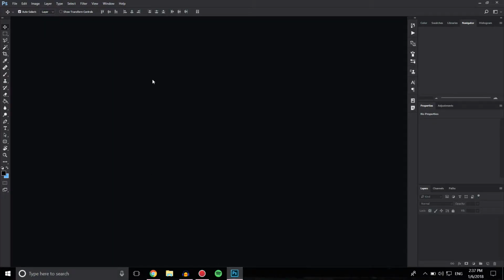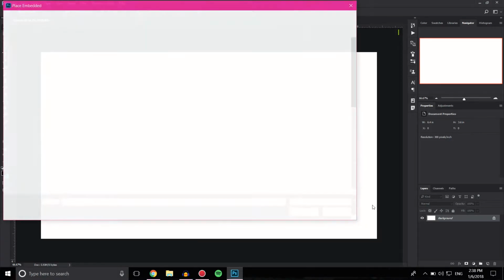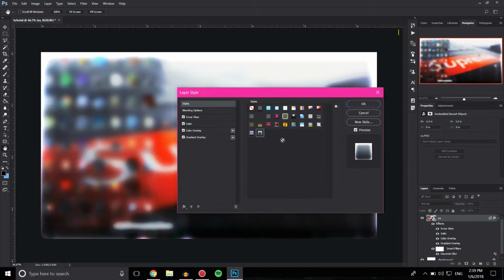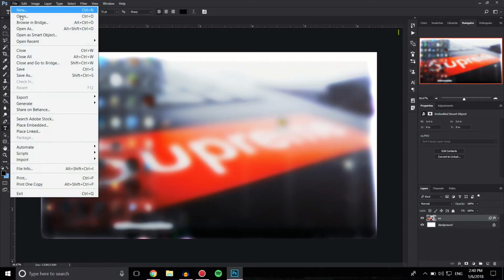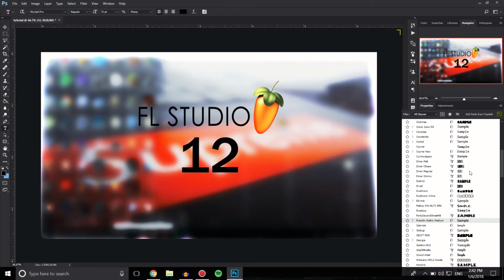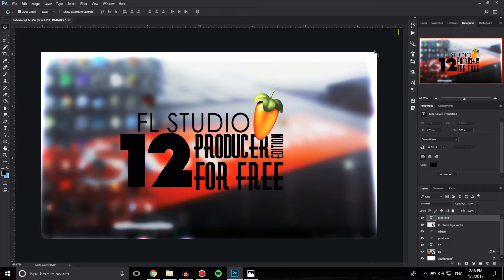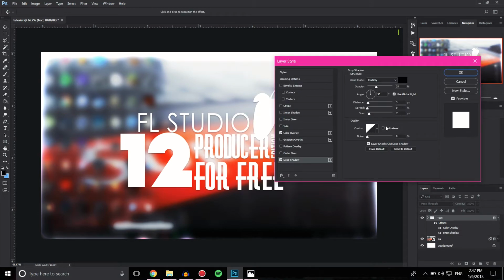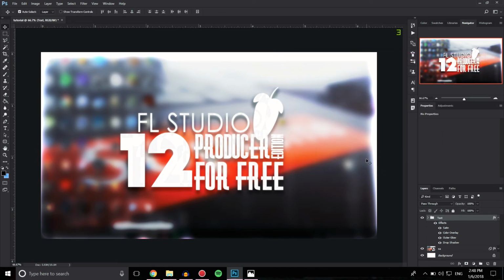How to Make AWESOME Thumbnails for YouTube w/ Photoshop 2018!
~Make Awesome thumbnails for YouTube !~
♦Hey guys OpticalGaming here and welcome to another video!!
In today's video I'll be showing you how you can make awesome, clean and simple thumbnails for YouTube in 2018 !

♦ NoScope Glasses: Buy a pair and you'll be able to game for longer periods of time!

♦ Recording Software : Mirillis Action!
♦ Video Editing Software : Adobe Premiere Pro CC
♦ Image Editing Software : Adobe Photoshop CC

All designs made by me (OpticalGaming)

~~If you came all the way here... I Love You :'D